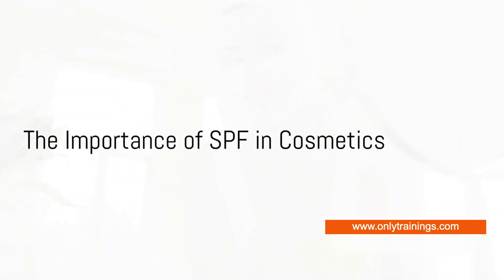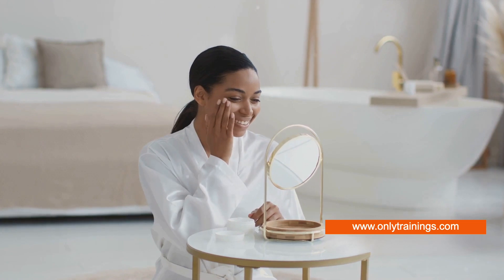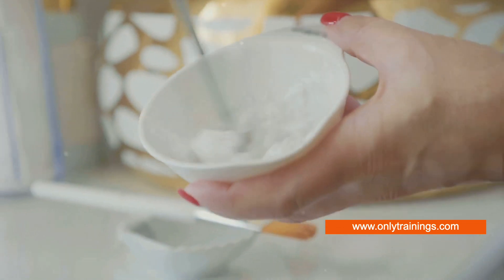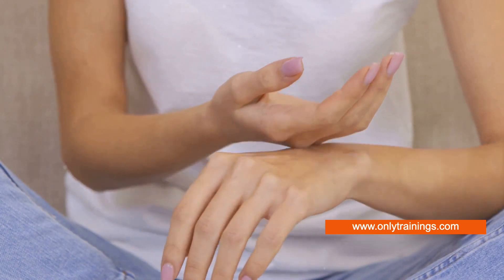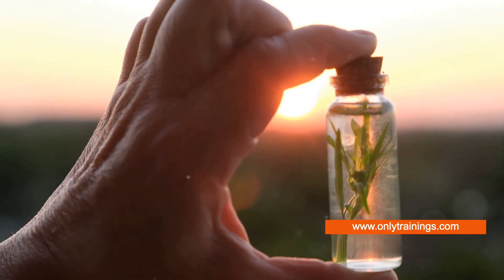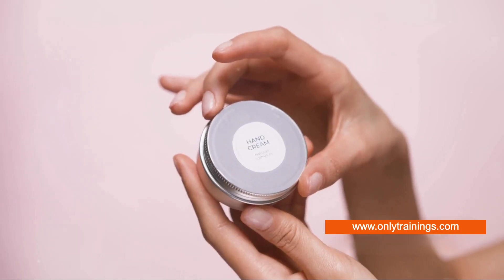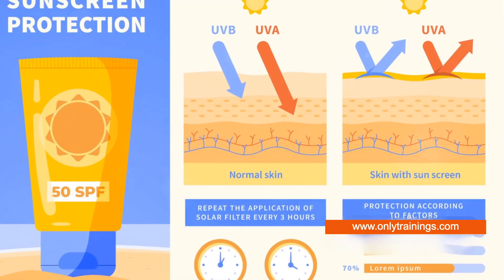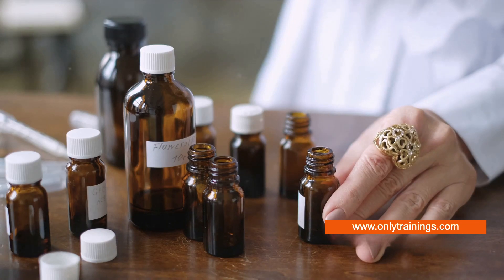Sunscreen SPF Breakthrough: Forget Chemicals, This Natural Ingredient Shields You BETTER!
onlytrainings cosmetics natural Sunscreen SPF Breakthrough: Forget Chemicals, This Natural Ingredient Shields You BETTER
Ditch the Chemicals, Embrace Nature! Sun Protection Revolution with Colloidal Lignin Particles! ☀️
Sun's out, but harsh chemicals are OUT! ‍♀️ Discover the game-changing world of colloidal lignin particles, a natural and powerful ingredient boosting sunscreen like never before!

In this video, we'll unveil the science behind this revolutionary breakthrough:

How wood extract becomes your ultimate sun shield 🪵️
Unleashing the hidden potential of lignin nanoparticles ✨
Boosting SPF and protecting your skin the natural way
Say goodbye to harmful chemicals and embrace a sustainable future
This video is for you if:

You're concerned about the safety and health of chemical sunscreens
You're looking for eco-friendly and sustainable sun protection options ♻️
You're curious about the latest innovations in skincare technology